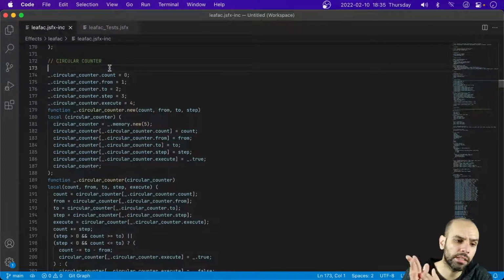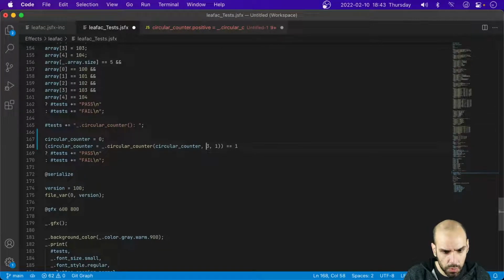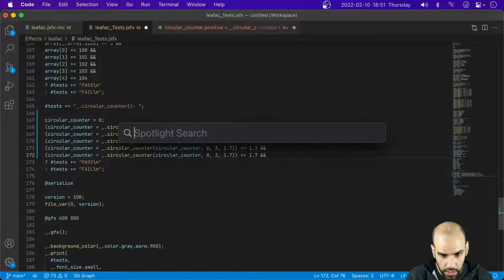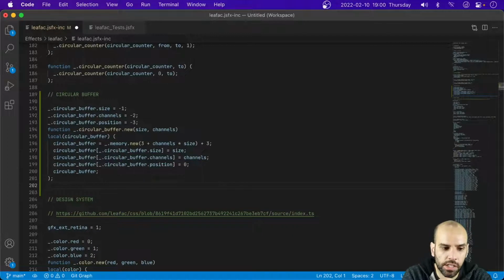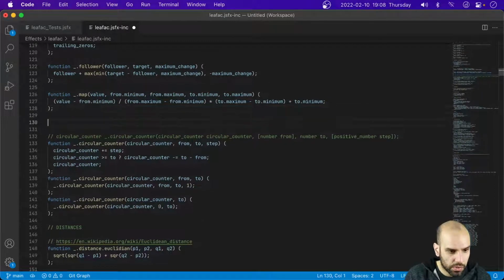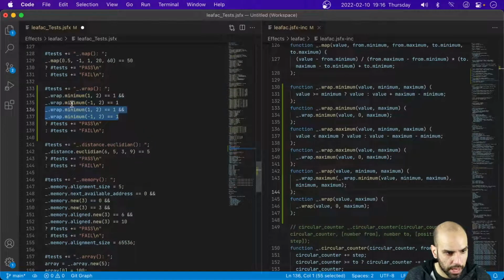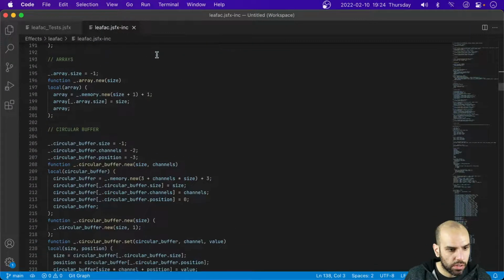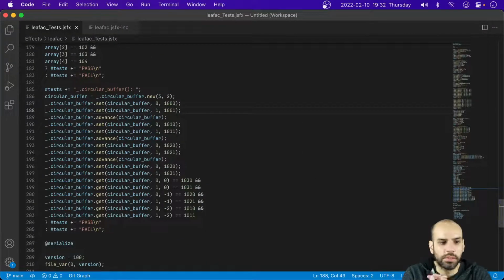Circling Back to Circular Buffers · REAPER Real-Time Audio Effects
We refined the implementation of circular counting, we implemented the notion of wrapping numbers within a range, and we implemented the notion of circular buffers. And we introduced overloaded functions (or default values, however you want to think about this).